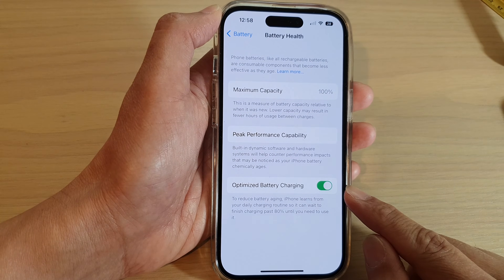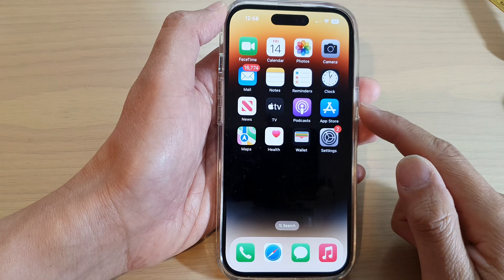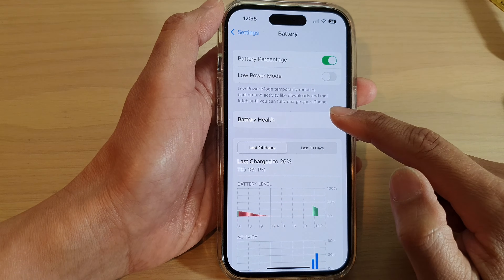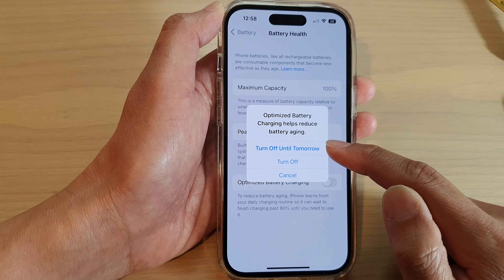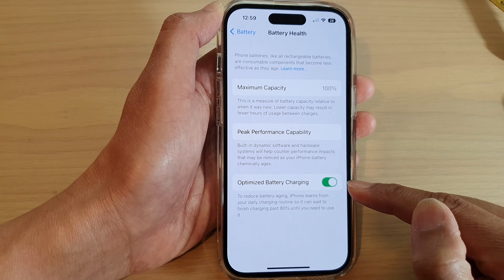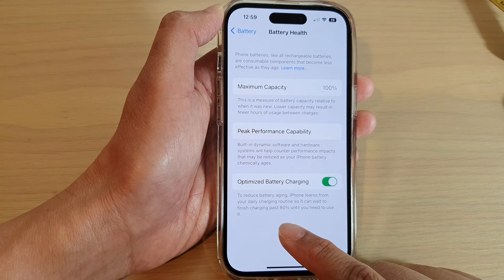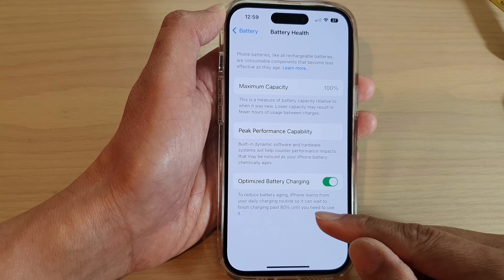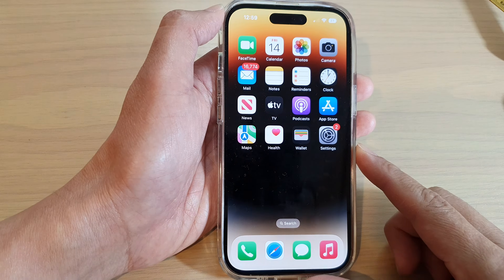iPhone 14's/14 Pro Max: How to Turn On/Off Optimized Battery Charging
Learn how you can turn on or off optimized battery charging on the iPhone 14/14 Pro/14 Pro Max/Plus.